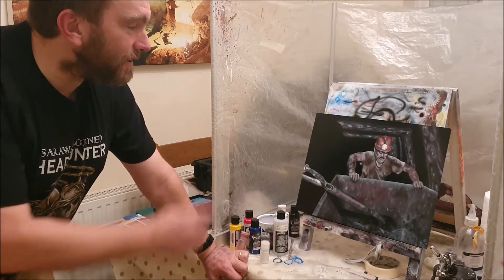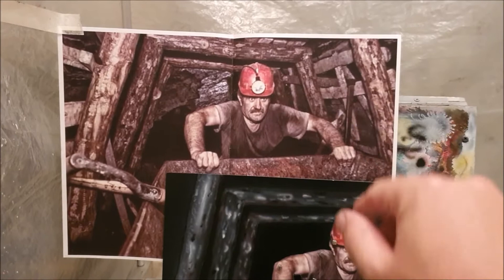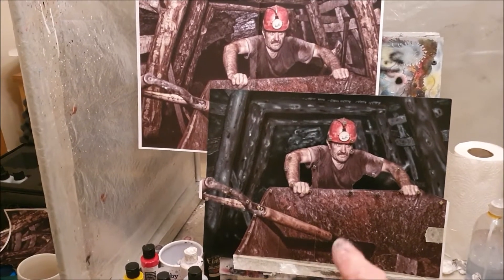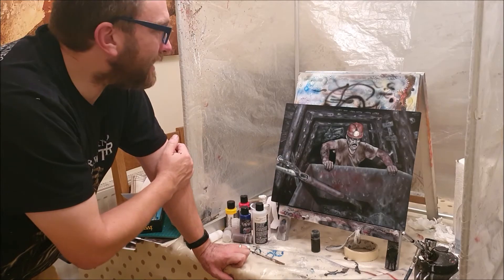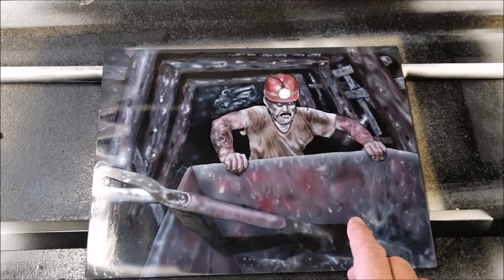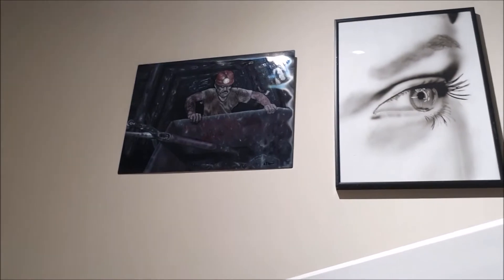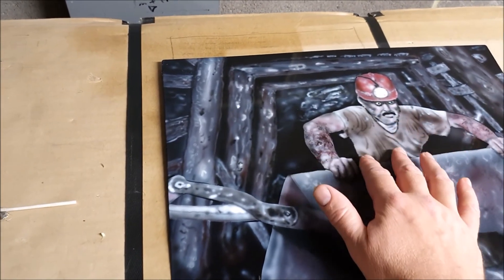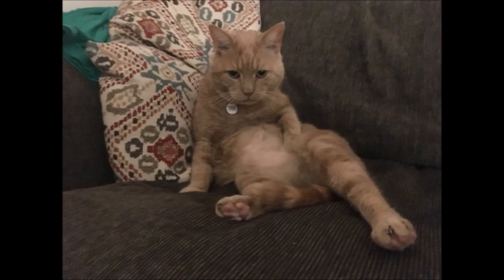Airbrushing A Mining Scene, Part 3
The third and final part of my airbrush painting of a miner in a coal mine.

•Socials•